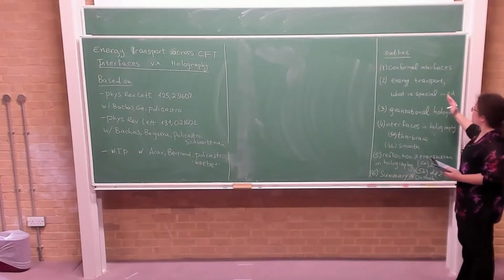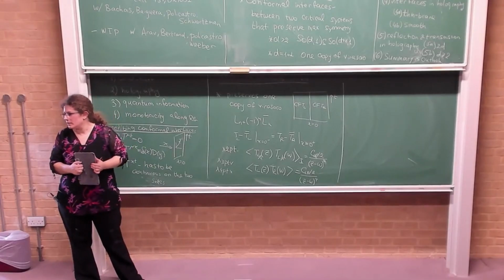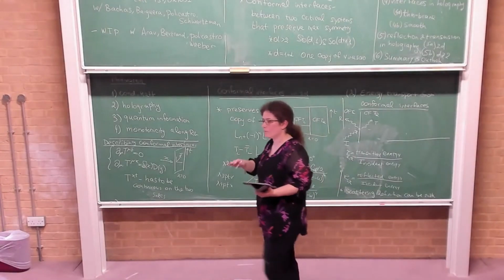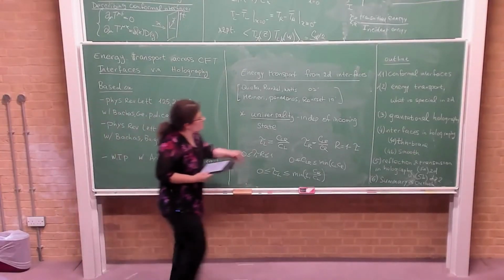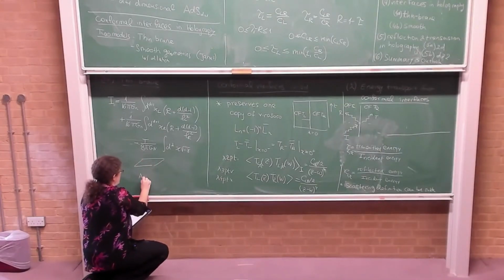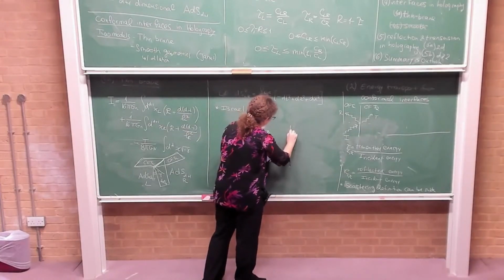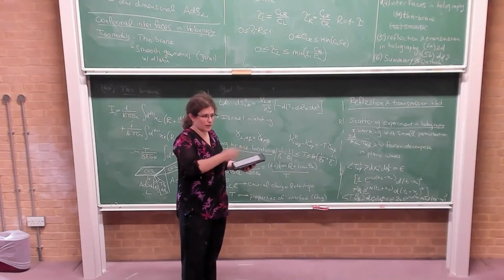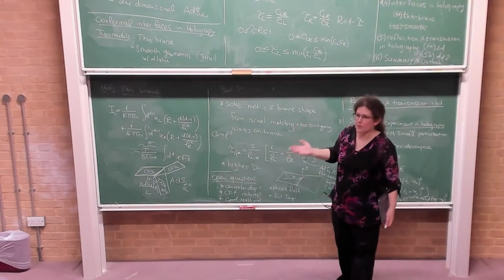Prof. Shira Chapman | Energy Transport across Conformal Interfaces via Holography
Title: Energy Transport across Conformal Interfaces via Holography
Speaker: Professor Shira Chapman (Ben-Gurion University)
Date: 3rd Sept 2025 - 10:00 to 11:30